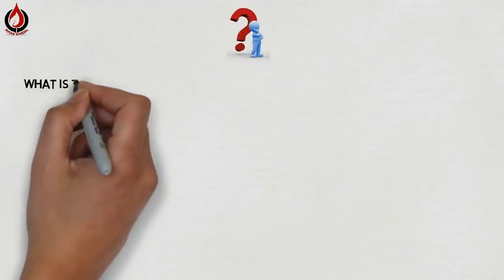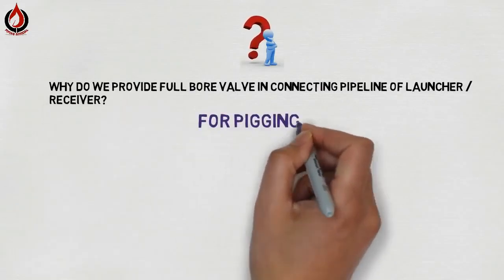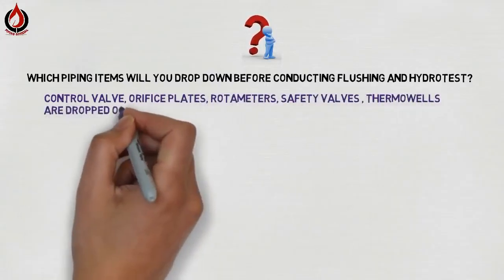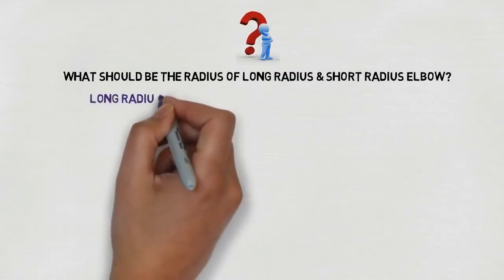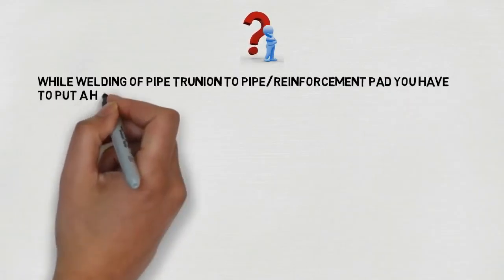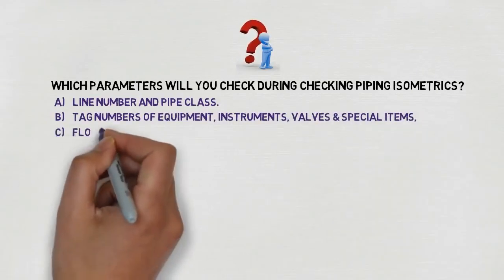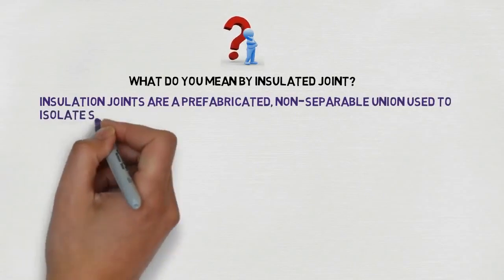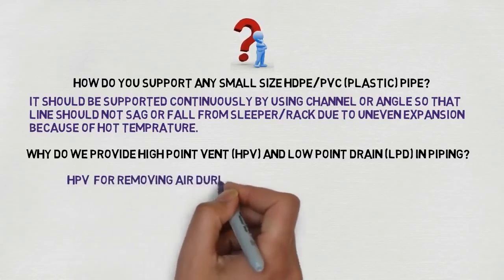piping engineer interview